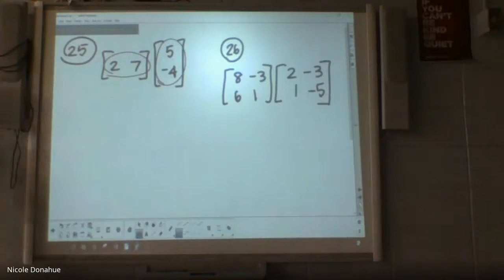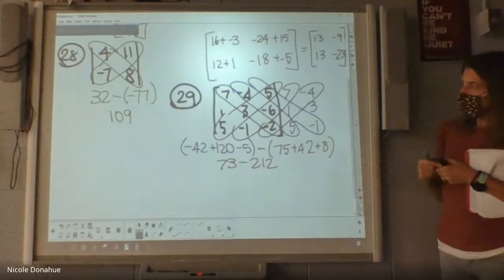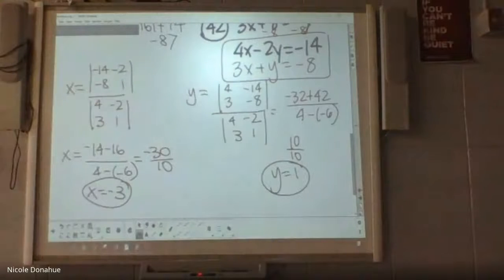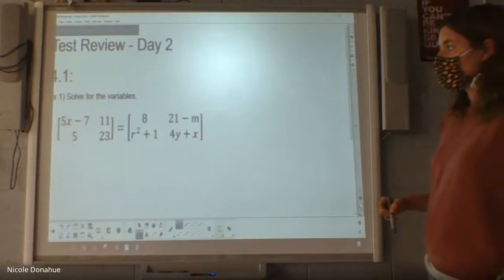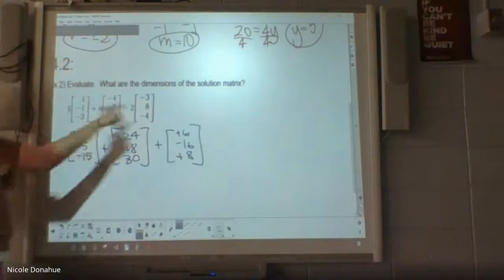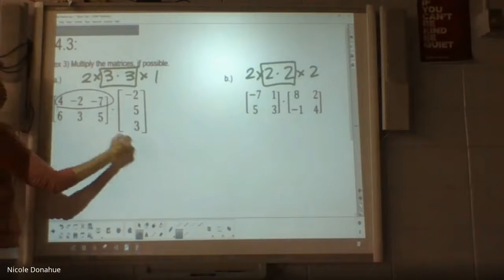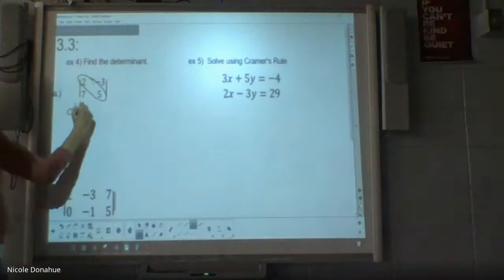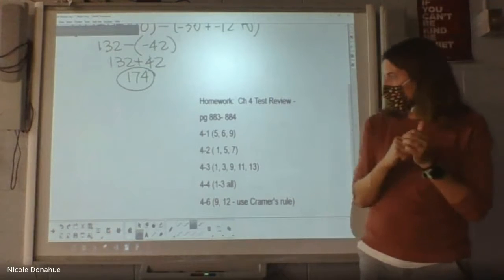Ch 4 Review - Day 2 10/22/20